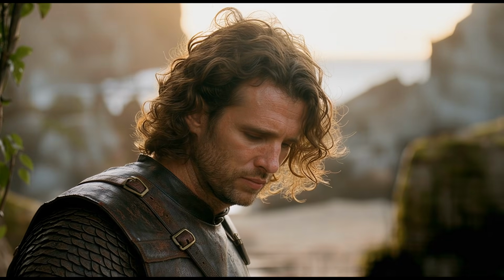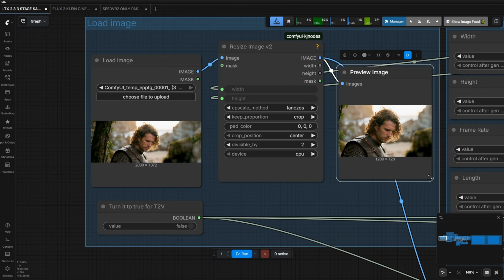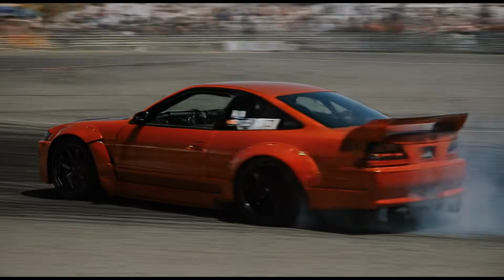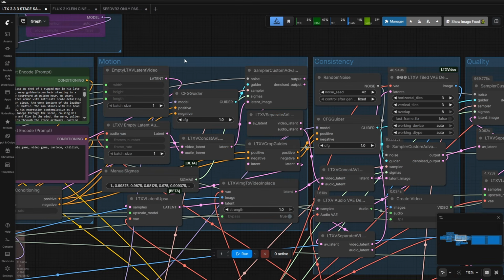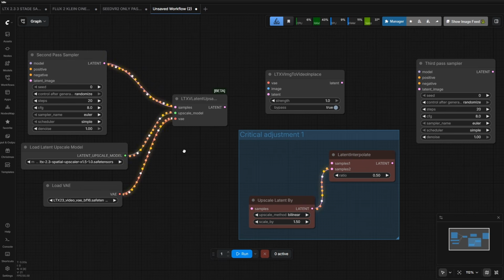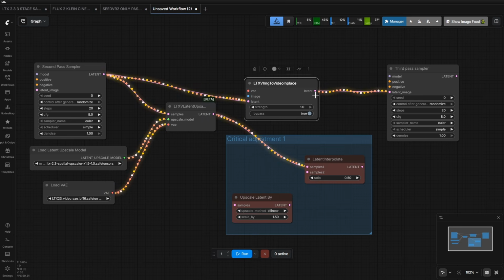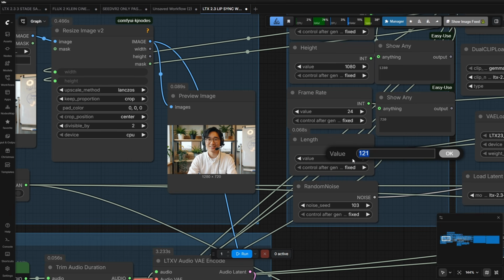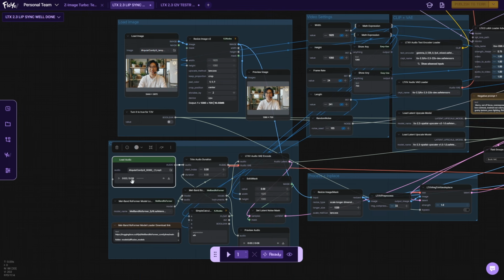ComfyUI Advanced Video Generation 02 - LTX 2.3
In this video I show you how to use LTX 2.3 in ComfyUI for high-quality image-to-video generation. You will learn how LTX 2.3 works, the best parameter settings, prompting techniques for consistency, and how to structure your workflow for professional results.

Run this workflow instantly on Floyo (no install, H100 cloud GPU):
Code: AITold30 - 30 days free. First 100 users only.

-Workflow links
Image to Video :

What you will learn:

-How LTX 2.3 works and why it produces better motion coherence
-Best sampler and step settings for quality outputs
-Prompting techniques for consistent, controlled video generation
-How to run complex ComfyUI workflows in the cloud without touching your local setup